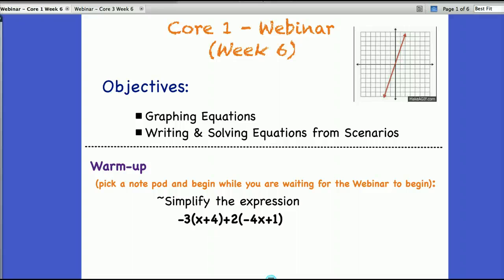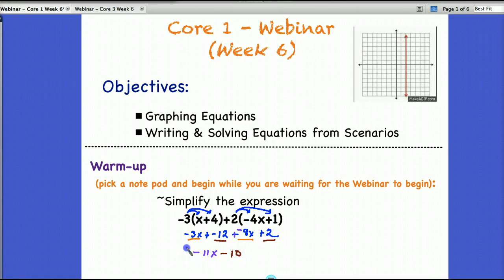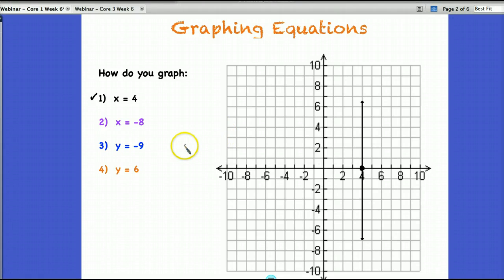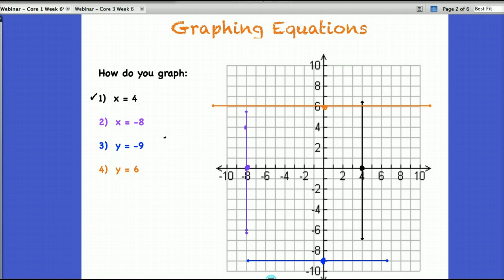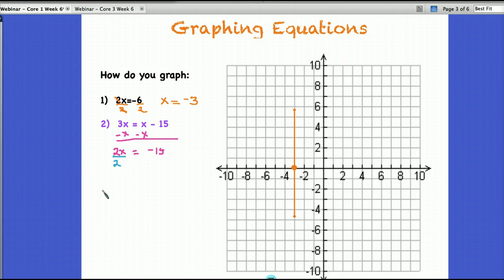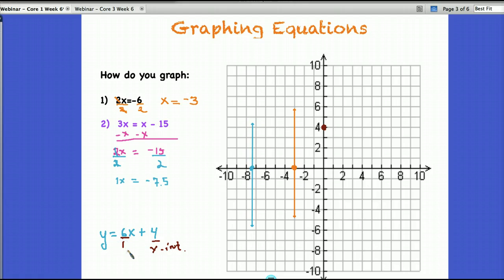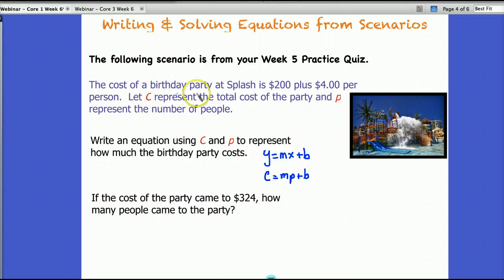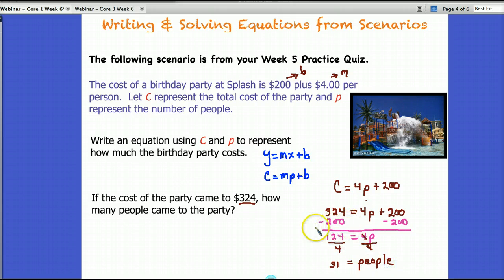Core 1 Webinar Week 6